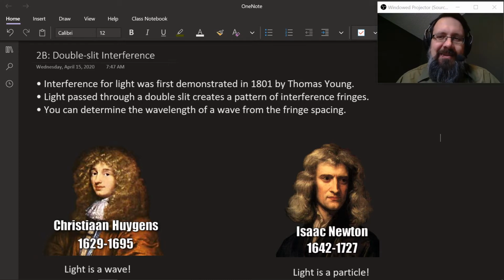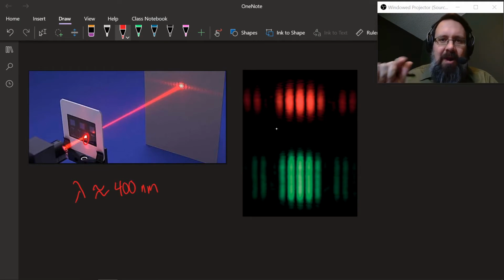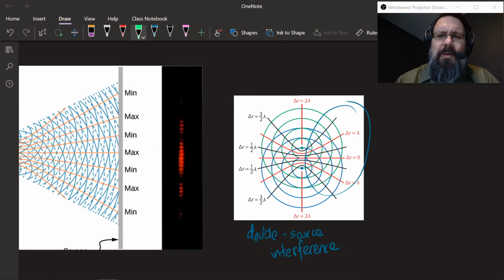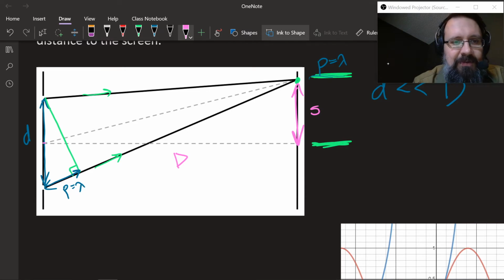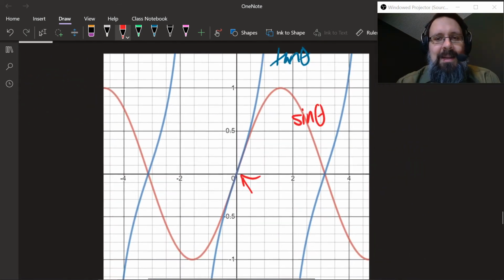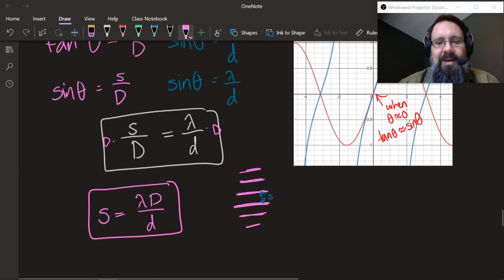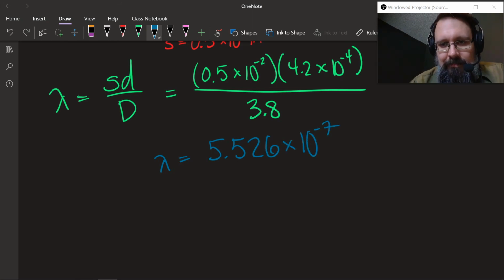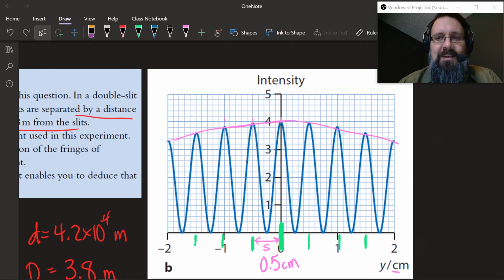IBH Physics Year 1 - 3A: Double-slit Interference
This lesson was recorded live with students on Discord.

Live learning schedule for IBH Physics Year 1:
Monday - 1 pm
Wednesday - 11 am

Join us on Discord for the next lesson!